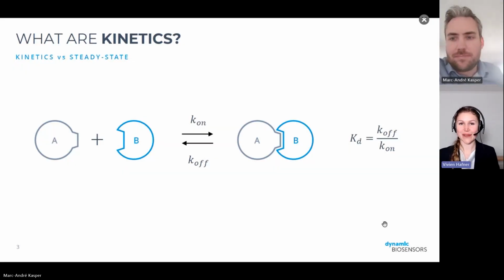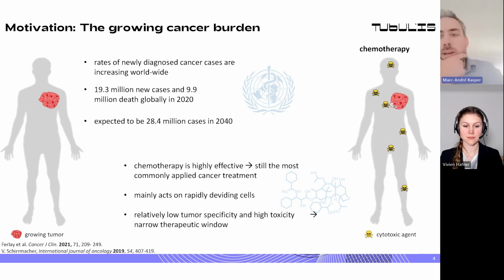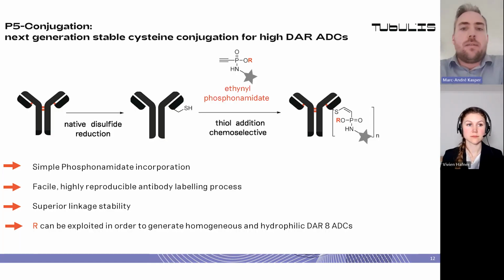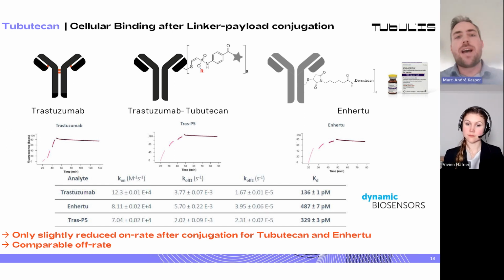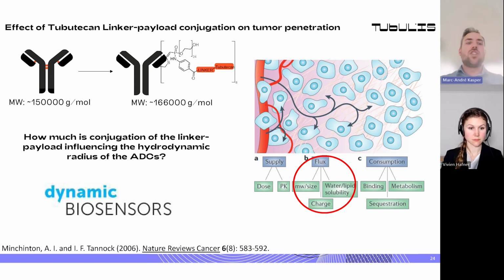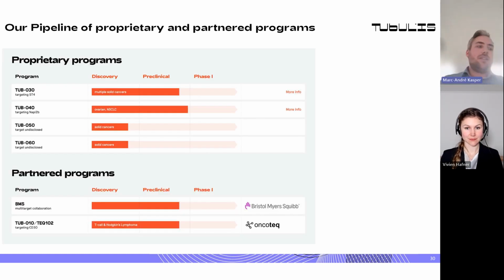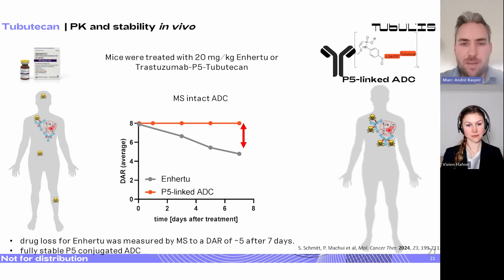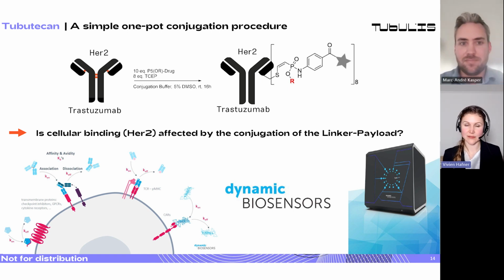DISCOVER therapeutic antibodies: kinetics of antibody-drug conjugates measured directly on cells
This is the third episode of our second season of the DISCOVER MOLECULAR INTERACTIONS webinar series. Each month we will talk about cutting-edge drug discovery topics like bispecific antibodies, PROTACs or small molecules targeting RNA. We will show you how to characterize the respective molecular interactions in depth, how to create assays with remarkable biological similarity, low sample consumption, high versatility and exceptional ease-of-use.
In this episode, Marc-André Kasper, Vice president for Chemistry and Early Discovery at Tubulis GmbH, joins us and showcases a new generation of antibody-drug conjugates. You will learn how Tubulis used Real-Time Interaction Cytometry (RT-IC) to measure kinetics directly on cells to support their ADC development. Furthermore, switchSENSE® was used to compare the relative size of ADCs and to draw conclusions on their tumor penetration capabilities.
If you are interested in another application, you can find all future episodes of this webinar series